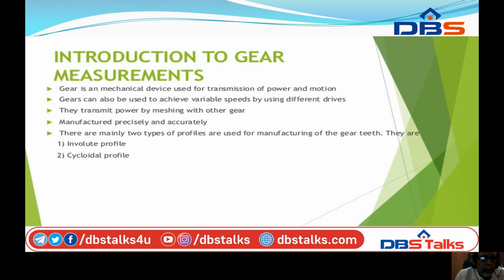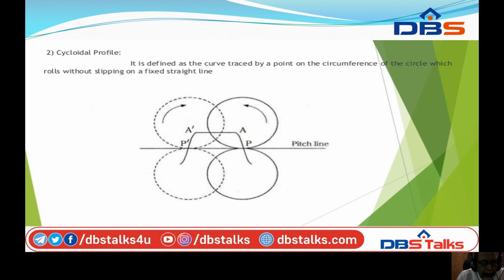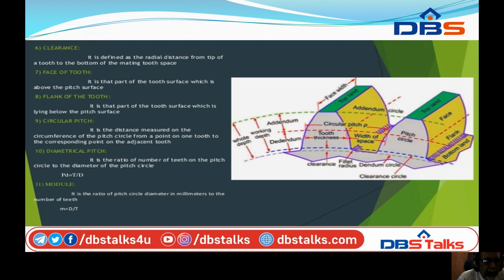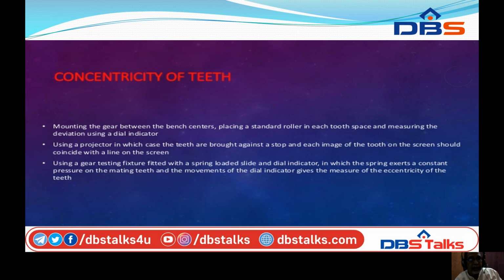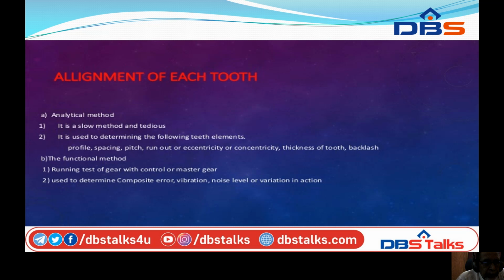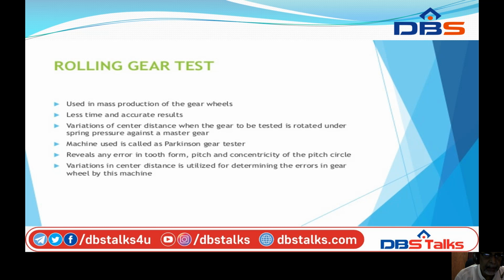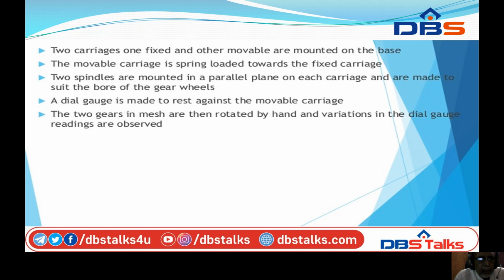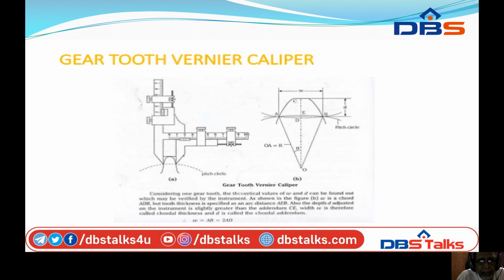DBS -Gear Measurement instruments, IV B.Tech-ISem,Unit-3, Gear Measurement, M&M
Name of the Subject: METROLOGY AND MEASUREMENTS (15A03703)
Branch: Mechanical Engineering
Year & Sem: IV B.Tech - I Sem (R15)
Unit No : III
Unit Name : Gear Measurement
Topic: Gear Measurement instruments
 Faculty Name: Dr. F.Syed
Designation: Professor
Dept of Mechanical Engineering DBSIT - Kavali